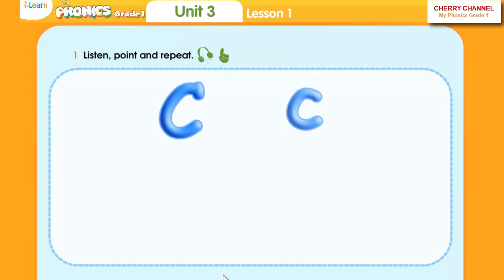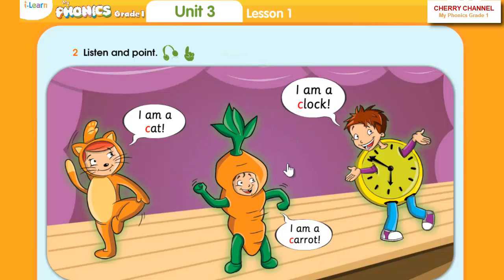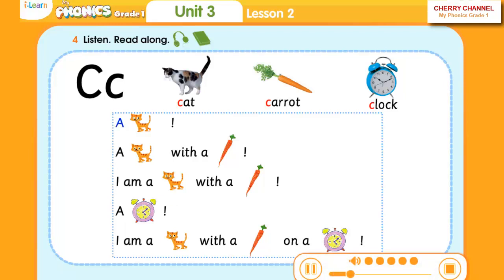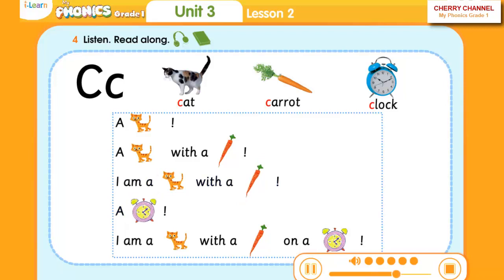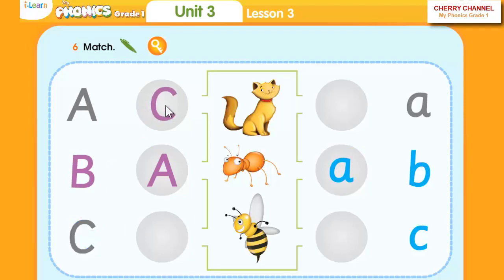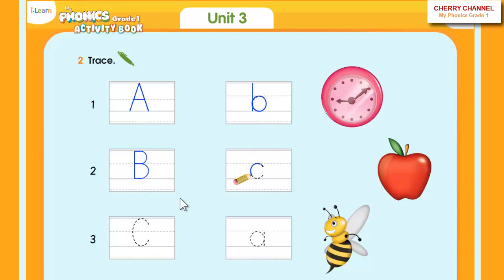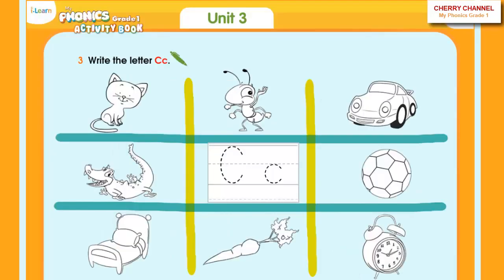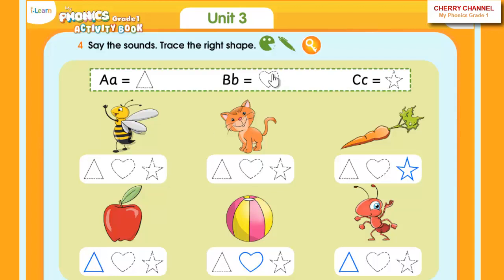My Phonics Grade 1 - Unit 3: C c, cat, carrot, clock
Đây là tuyển tập tiếng anh dành cho các bé mẫu giáo và lớp 1 theo giáo trình sách giáo khoa được đưa vào trường học để dạy các bé lớp 1.